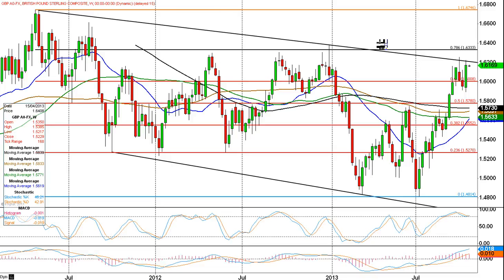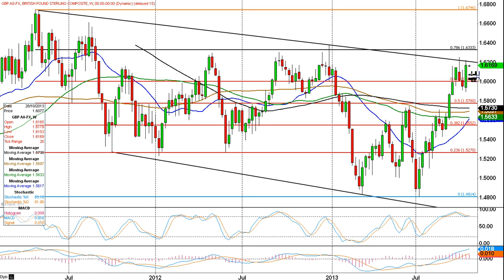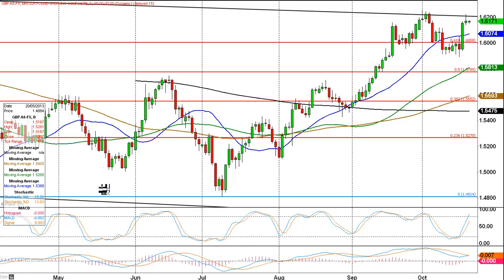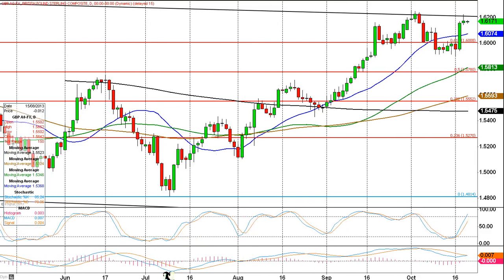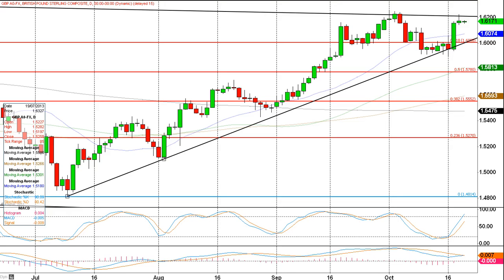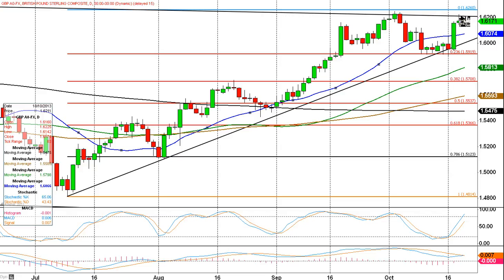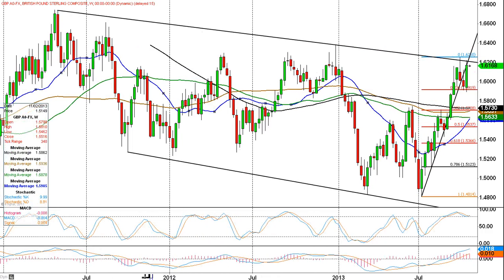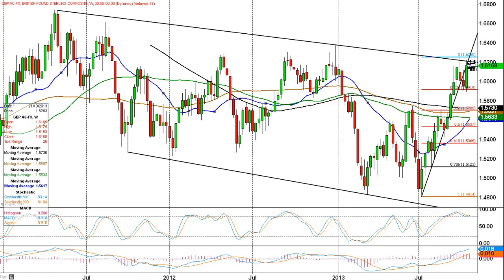Screencast by daytradeideas from Screenr.com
Weekly & Daily chart for GBPUSD as we retest the 2.5 year trend line